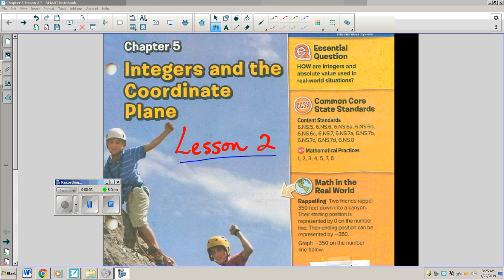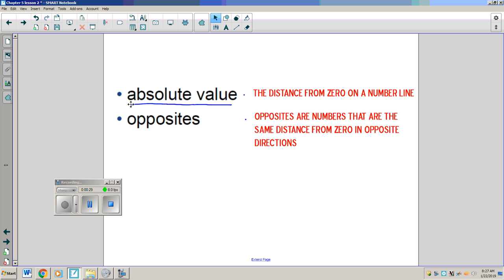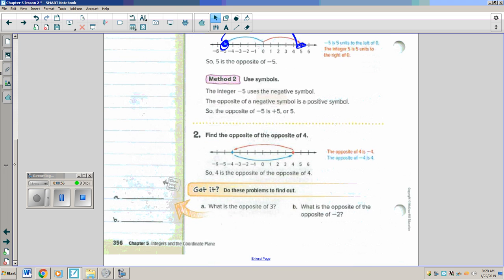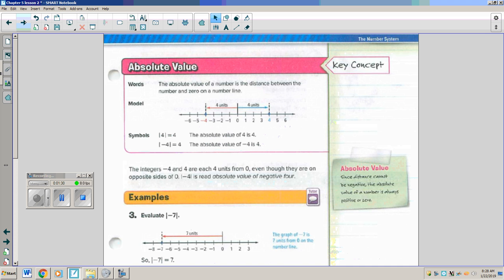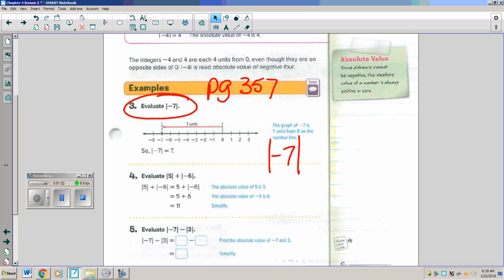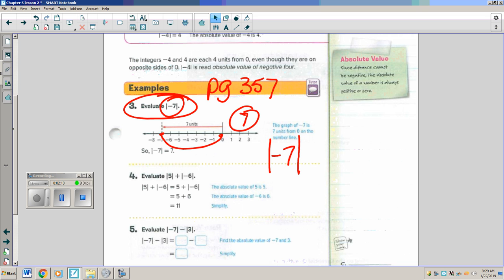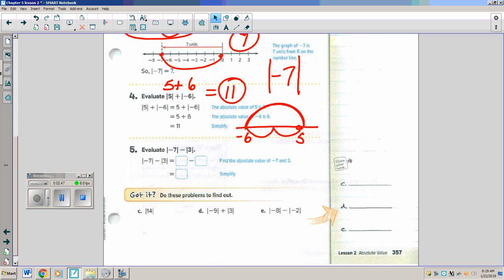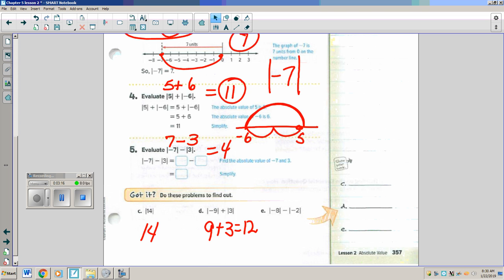Lesson 2 Chapter 5